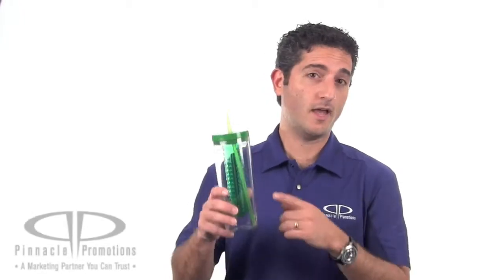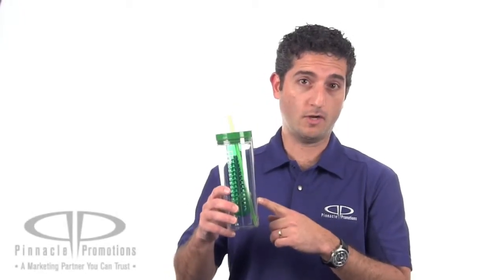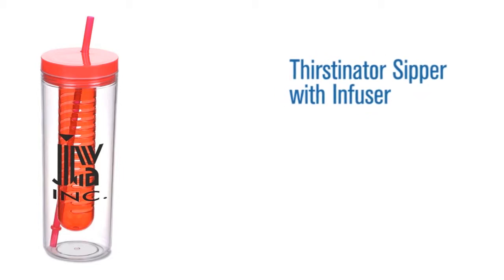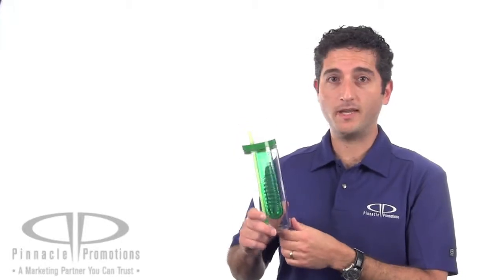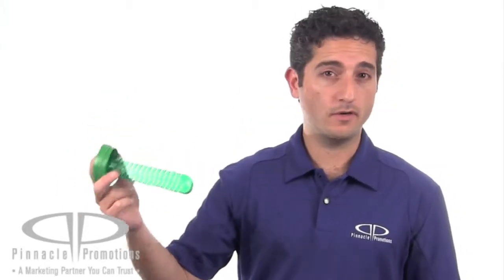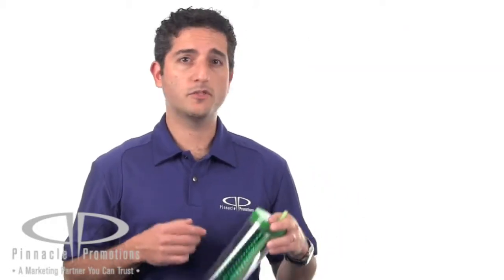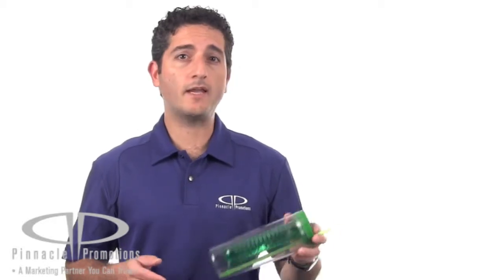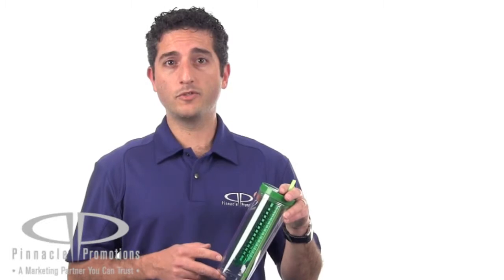Thirstinator Sipper with Infuser Video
Thirstinator Sipper with Infuser by Pinnacle Promotions
This custom tumbler holds 20 oz. of water and is single-walled.  Fill the infuser with your favorite fruit, pop in the straw, screw on the cap and you're ready to enjoy some fruity water.  The bottle itself is clear and the top and straw match the color of the infuser.  Choose from four different colors.  Your logo is wrapped around the bottle. These are great for health and wellness initiatives, spas, gyms or just to give away at an outdoor festival.